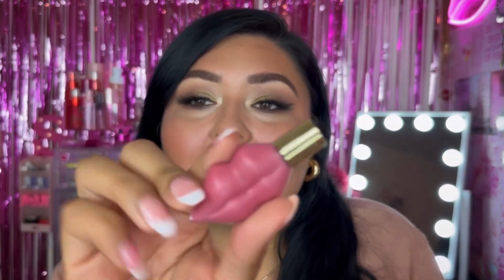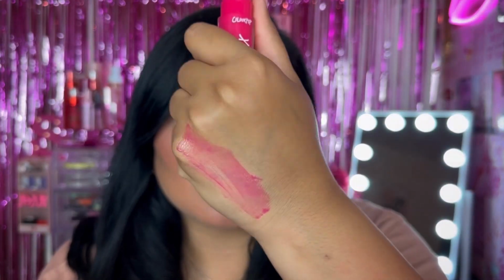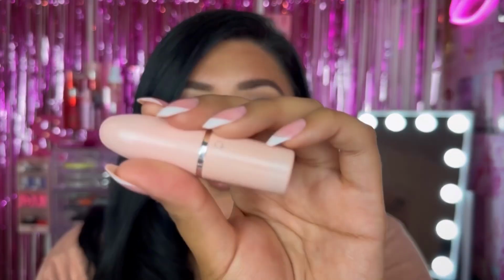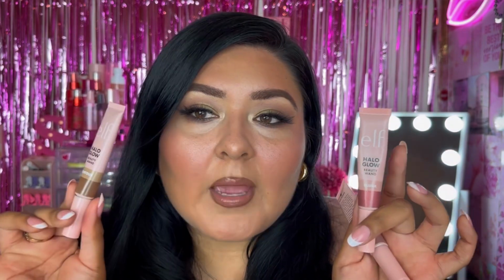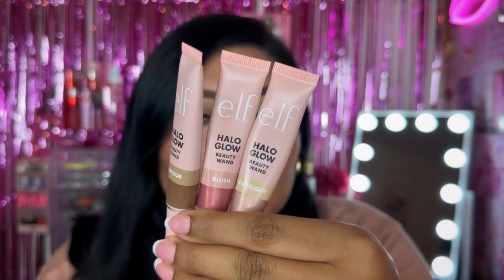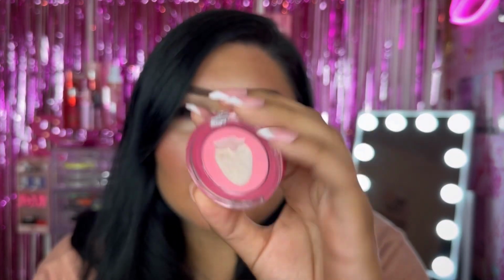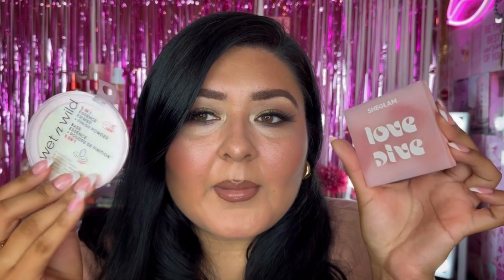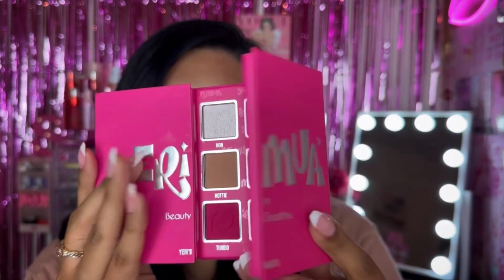PINK MONTHLY MAKEUP FAVORITES (JULY 2023)🩷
⬇️PRODUCTS MENTIONED⬇️
1. JULIAPOP ginger mint lip glaze plump lipgloss (04) $3.39
2. Colourpop Lux lip oil (cosmic clique) $10.00
3. Beauty Creations x Murillo Twins matte lipstick (bri bri) $12.00 w/ lipliner
4. Elf cosmetics Power grip primer + 4% niacinamide $10.00
5. Elf cosmetics Halo glow wand (contour/ medium tan, blush/ berry radiant, and highlight/ rose quartz) $9.00
6. City Color be batty mascara $1.25
7. B Color strawberry scented blush $1.25
8. B Color strawberry scented highlighter and blush $1.25
9. SHEGLAM love dive mattely in love pressed powder $6.49
10. Wet n Wild 5 in 1 essence primer + finish powder $7.99
11. Beauty Creations x Yerimua unique setting spray $10.00
12. Beauty Creations x Yerimua shadow and face palette $20.00

⬇️Quote of the Day⬇️
“I was wise enough to never grow up while fooling most people into believing I had” - Margaret Mead